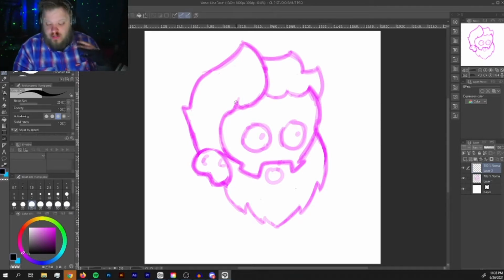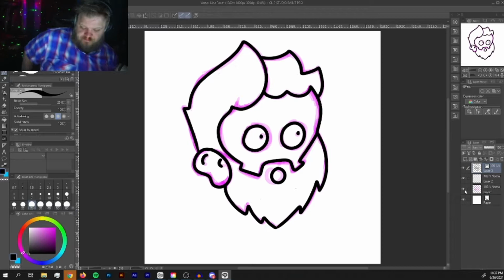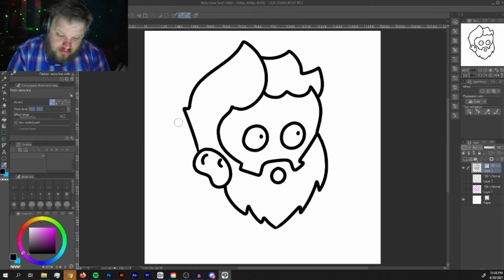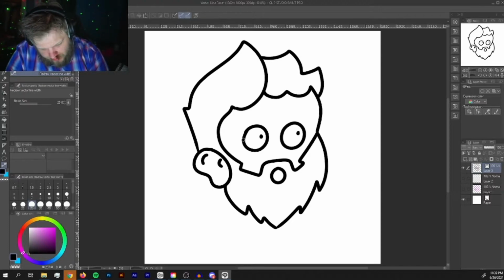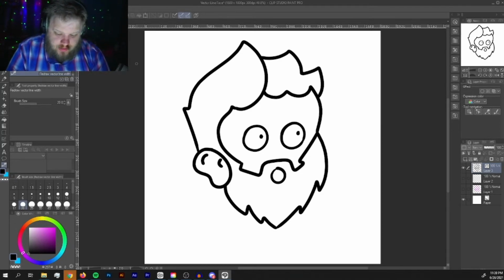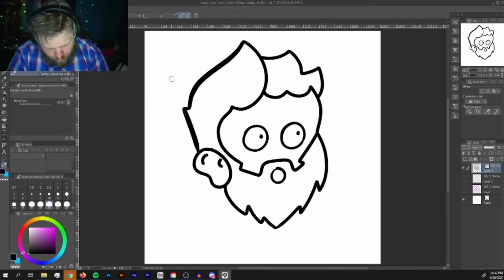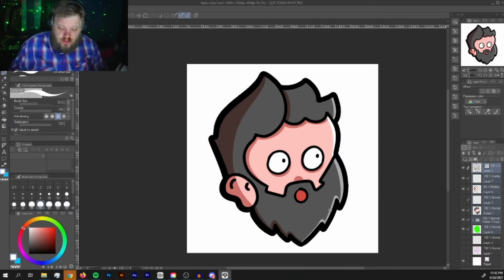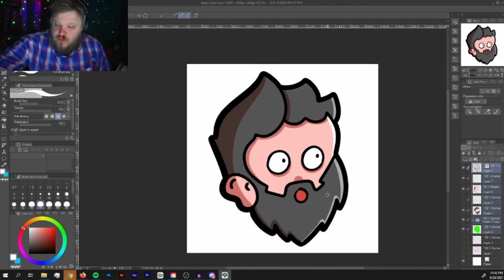Quick Tips Vector Lines and Line Weight